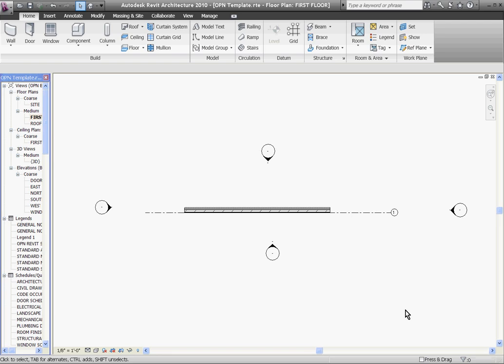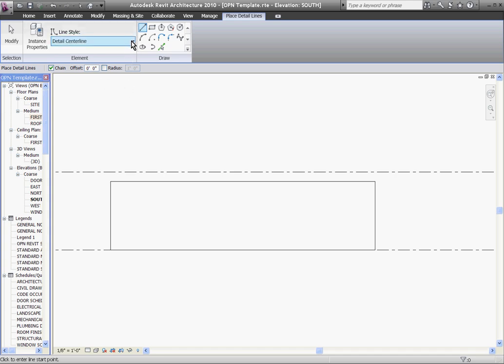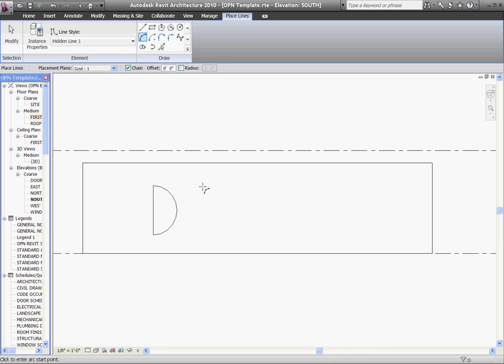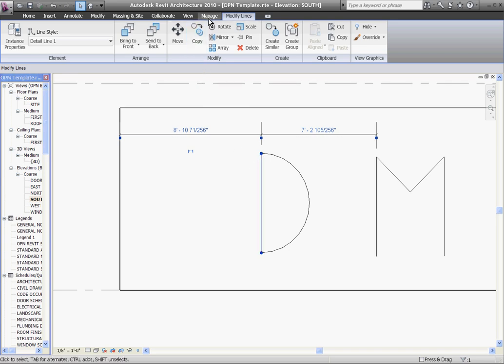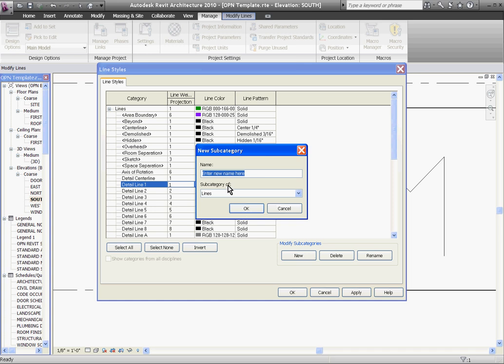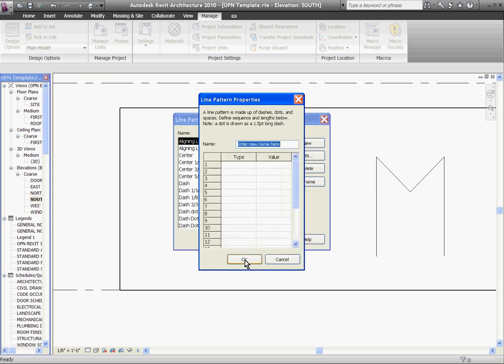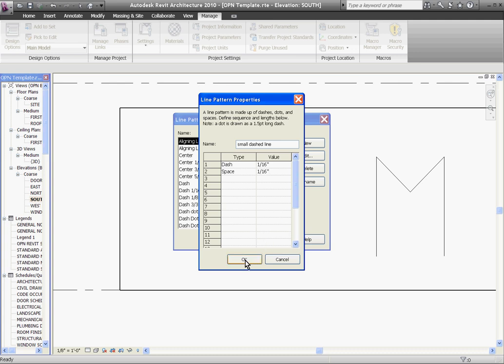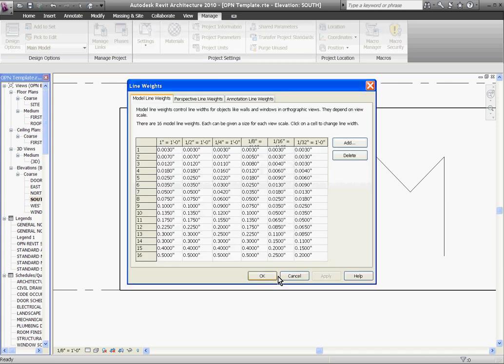Easy Revit (2010) - 25.4 - Model Vs. Detail Lines and Creating New Styles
Walk through of an entire project step by step. This video:  Explanation of Model Lines vs Detail Lines, Create new line styles